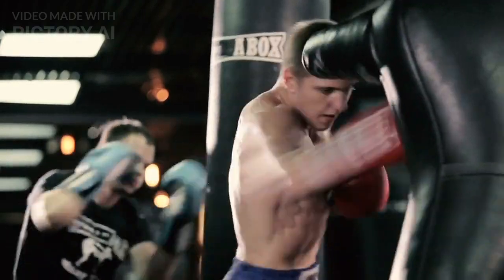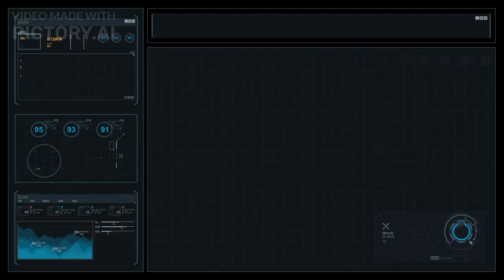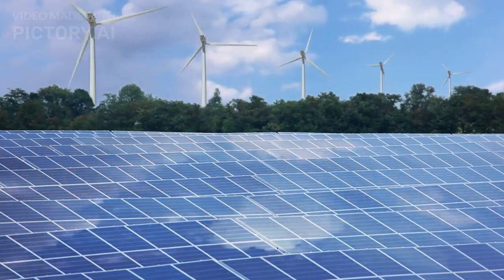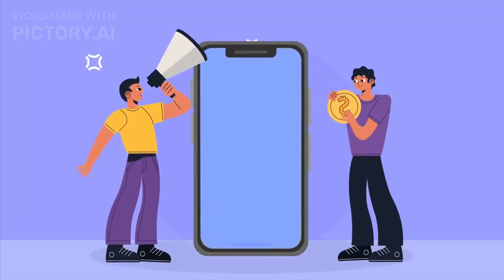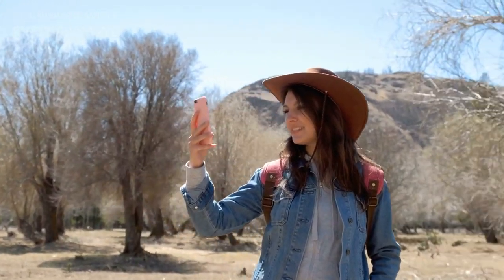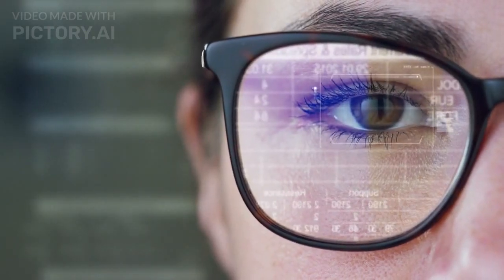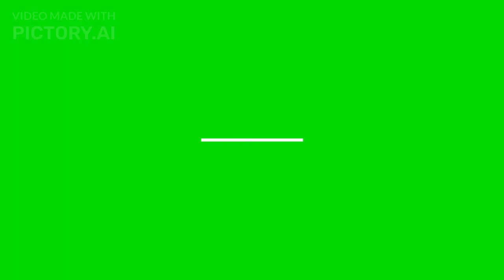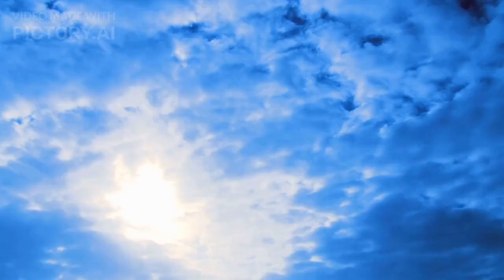"iPhone 15 Series: Unboxing the Future of Mobile Technology!"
HIi

friends

today

Get ready for an unforgettable journey as we unbox and review the game-changing iPhone 15 series. Experience the ultimate blend of style, power, and innovation as we delve into the first impressions, unboxing, and in-depth review of Apple's latest flagship devices. From the stunning design and cutting-edge features to the mind-blowing performance and camera capabilities, this is the iPhone revolution you've been waiting for. Don't miss out on witnessing the future of mobile technology unfold before your eyes!

keep connected 🤝♥️